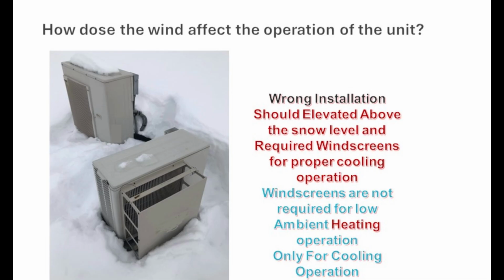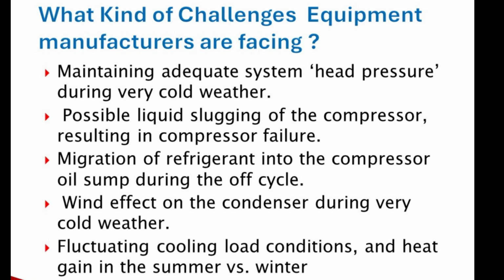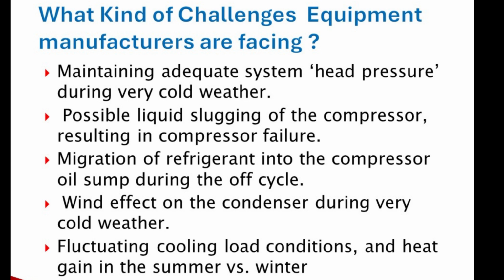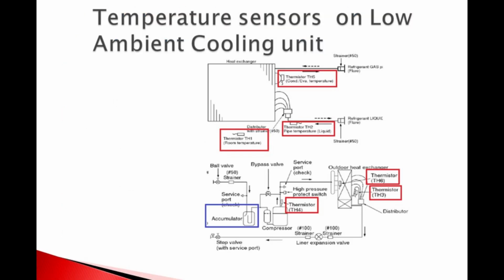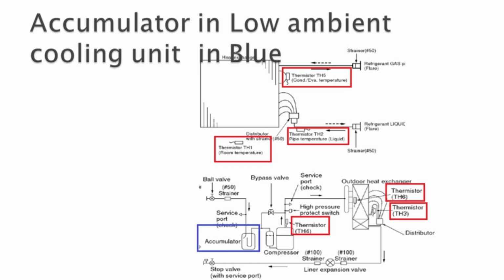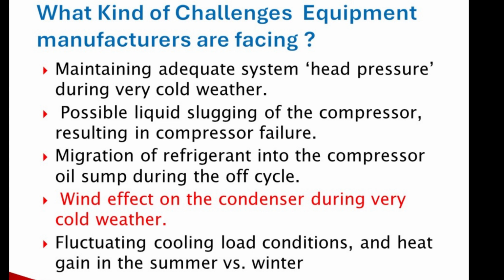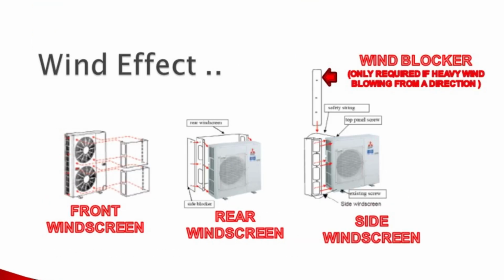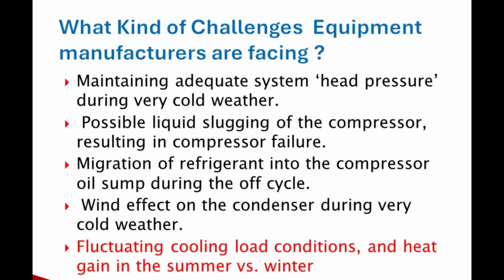Low Ambient Cooling Units for Server rooms, Electrical rooms where you require winter time cooling